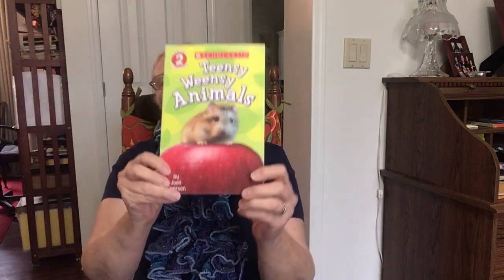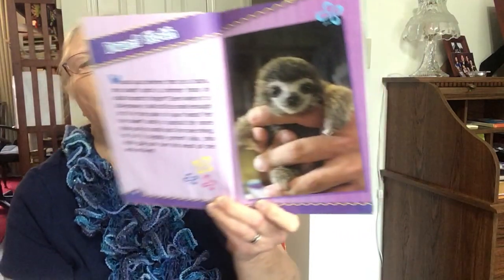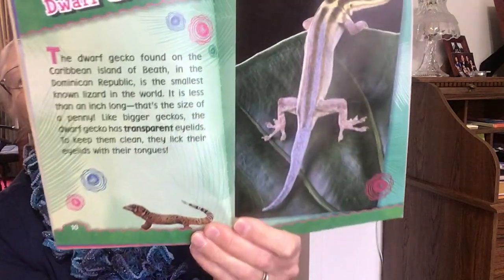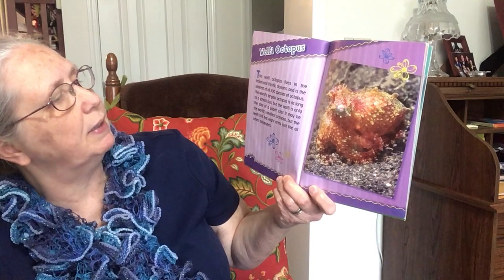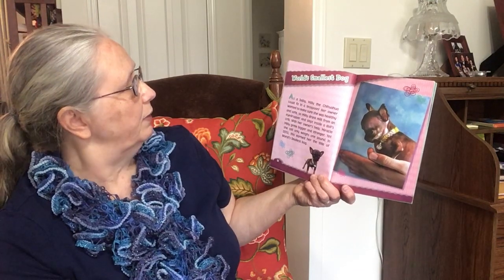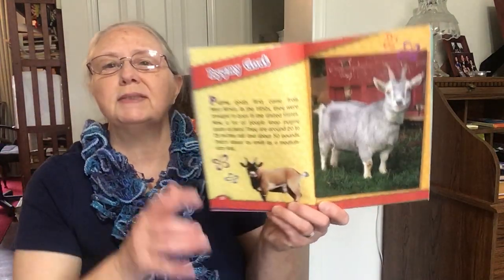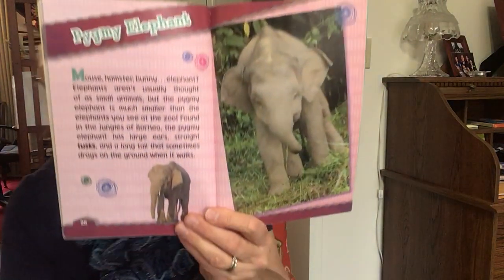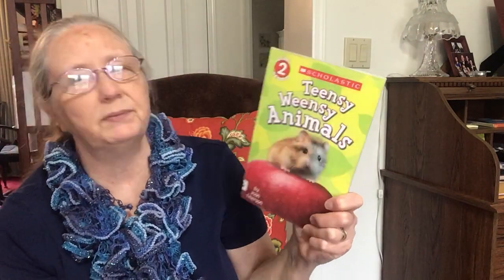Teensy Weensy Animals by Joan Emerson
Mrs. Thornton reads Teensy Weensy